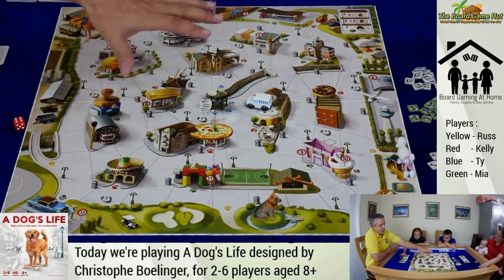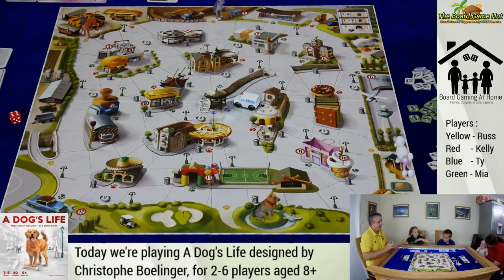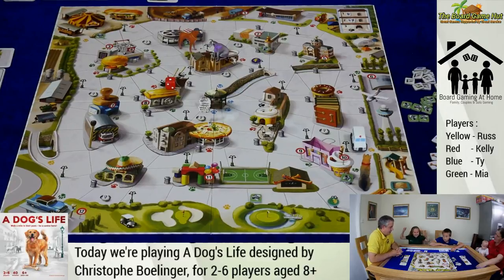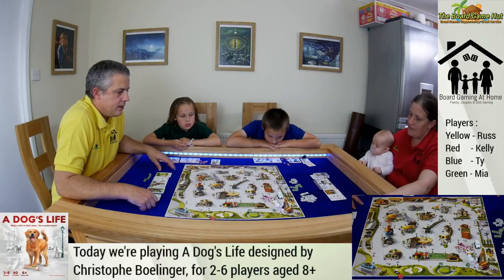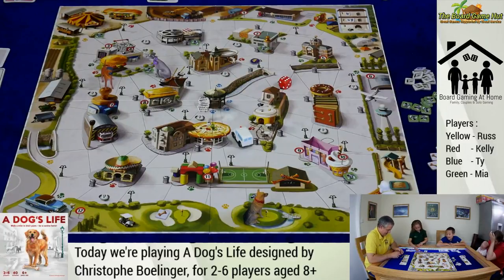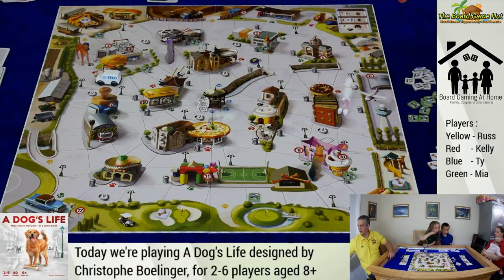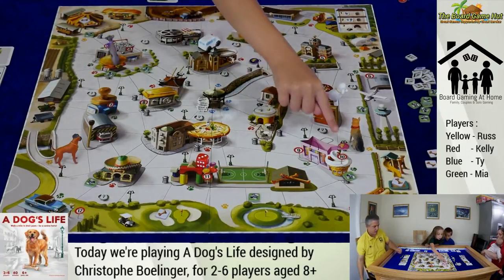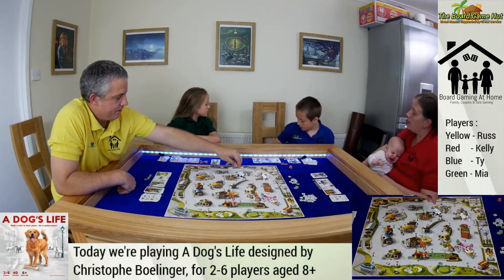A Dog's Life Family Playthrough Livestream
Today we're playing A Dog's Life live as a family. We will also give our final thoughts/review at the end.

0:00 Intro/Overview
5:56 Gameplay Begins
35:46 Final Thoughts